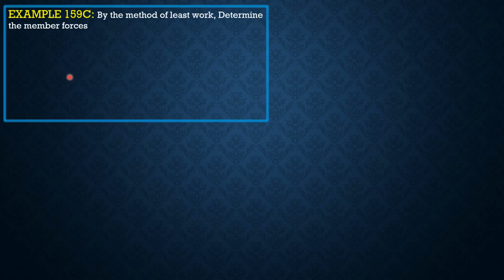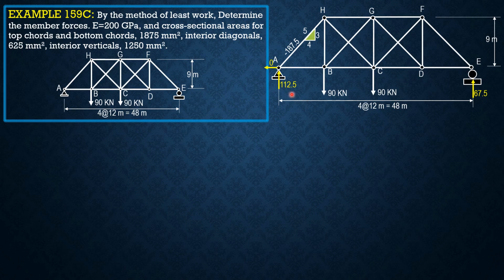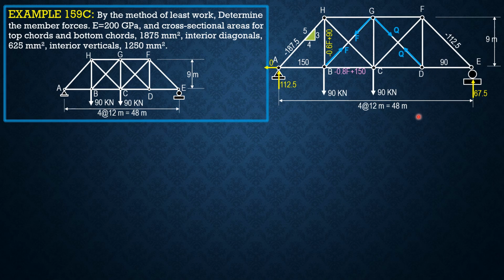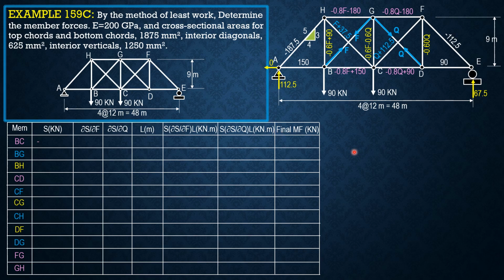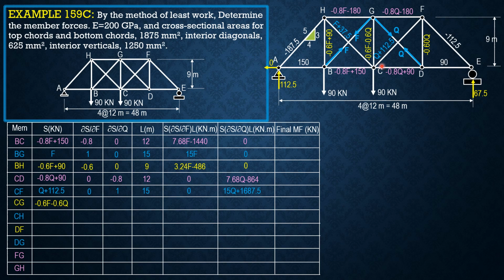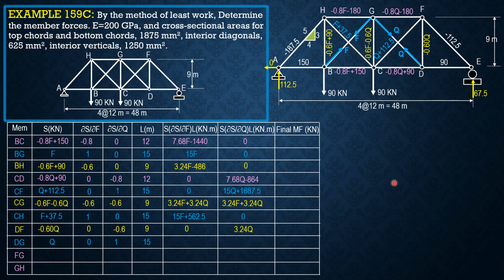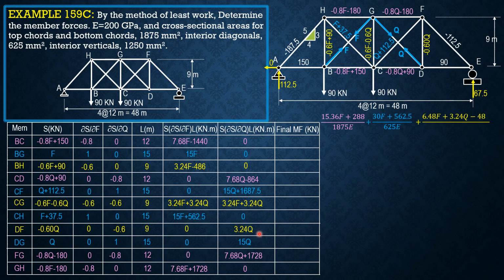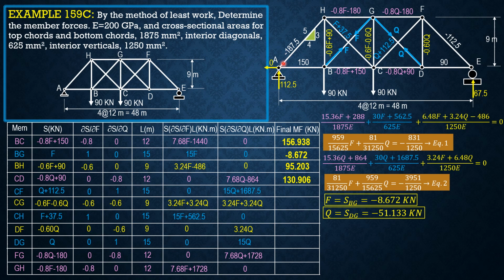STRUCTURAL ANALYSIS, EXAMPLE 159C